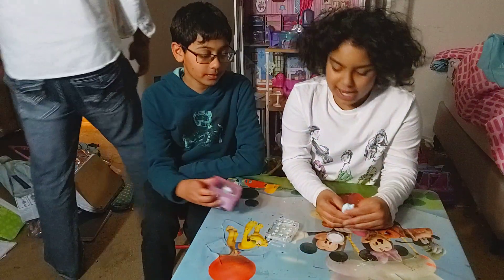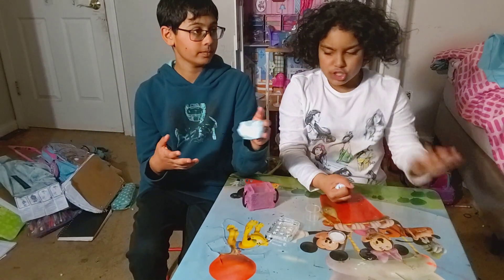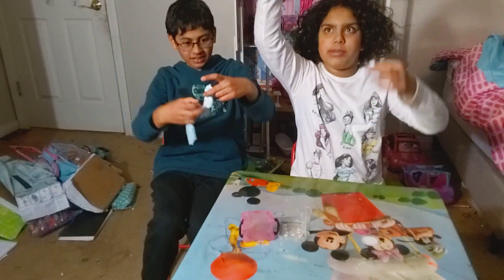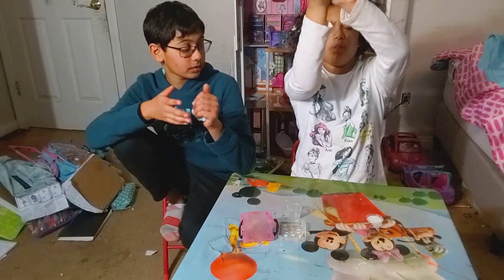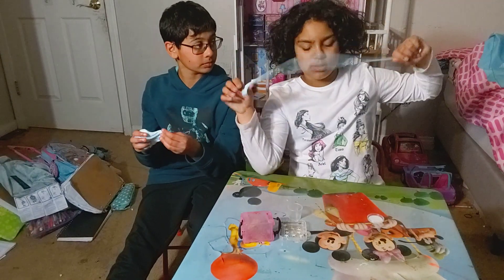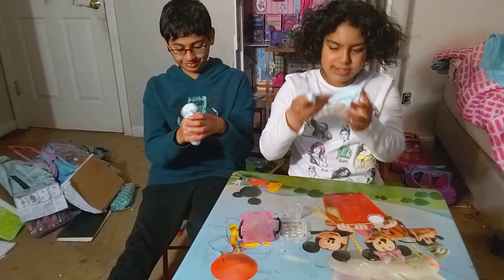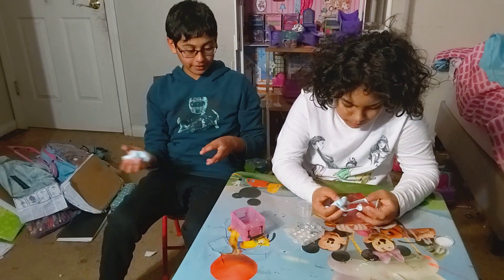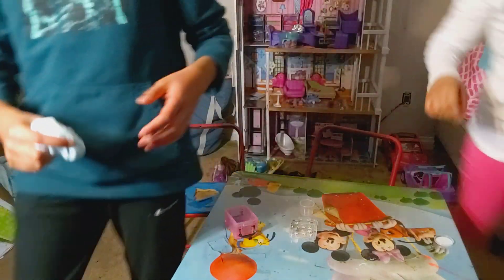Shyna and BFF play with fluffy slime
Shyna and Keshav play with fluffy slime

in this video me and my BFF  keshav were having a fun play date at my house and we wanted to play with fluffy slime.
Thank you for my video